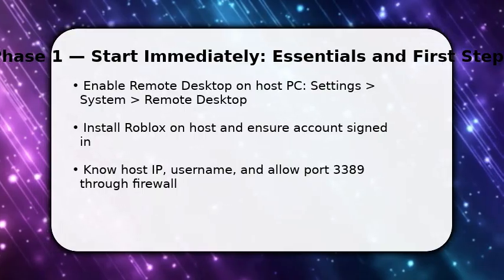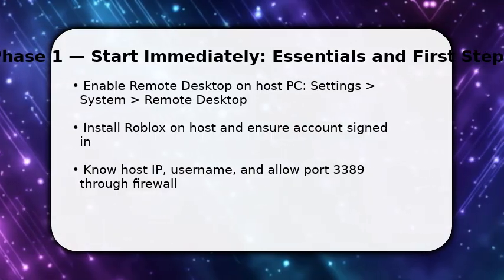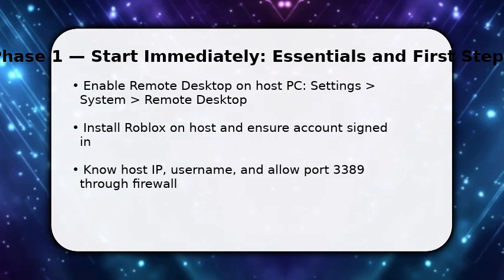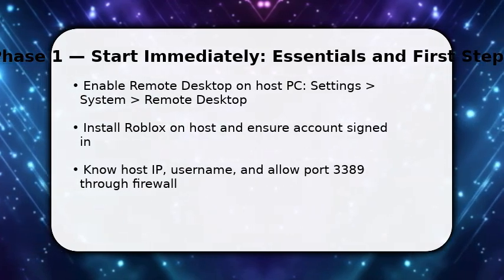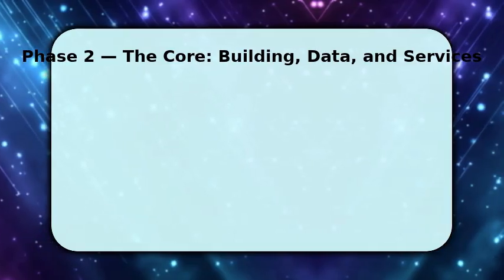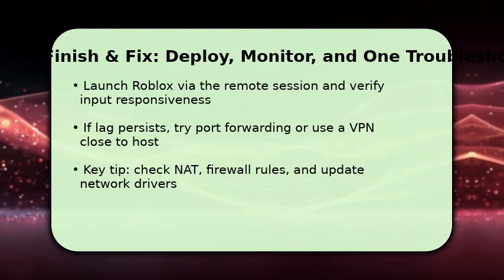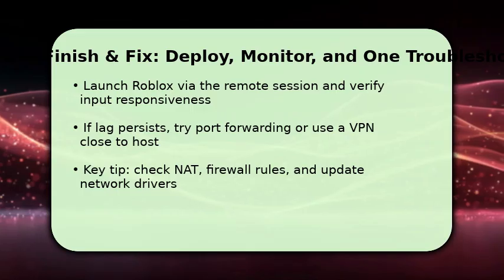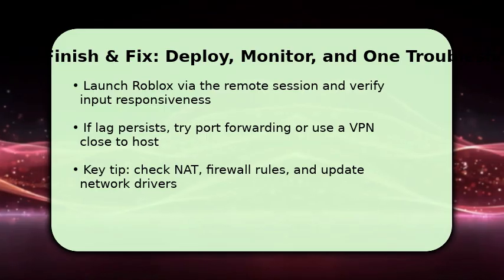How to Use Remote Desktop Roblox (full Guide)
How to Use Remote Desktop Roblox (full Guide) | 🔒 Surfshark VPN Deal — Stay private and secure. $1.99/mo + 3 Months Free ▸

Dive into the world of Roblox gaming as we guide you through setting up and using a Remote Desktop connection. This comprehensive video will walk players step-by extranet, from installation to mastering remote play on your favorite games within this immersive platform.

Roblox, Remote Desktop Roblox, Connect to Roblox, Play Remotely in Roblox, Set Up RDP for Roblox, Use Remote Control with Roblox, Access Games on Roblox remotely, How-To Guide: Roblox Connectivity, Roblox Gaming Experience via Remote Desktop, Remote Access to Roblox